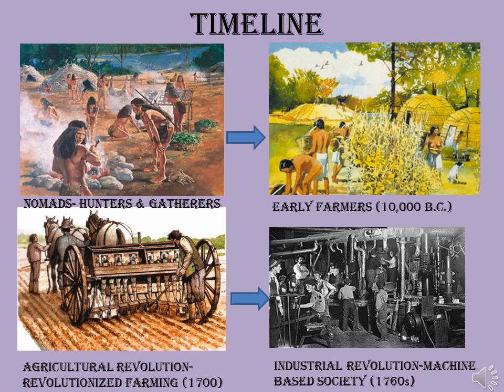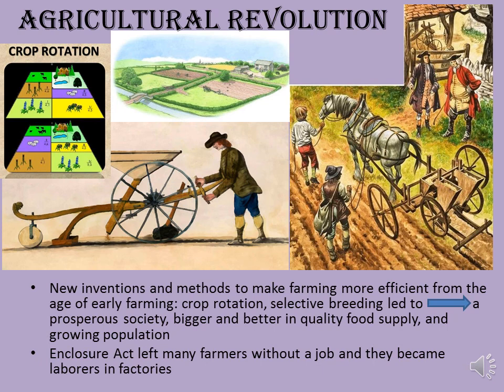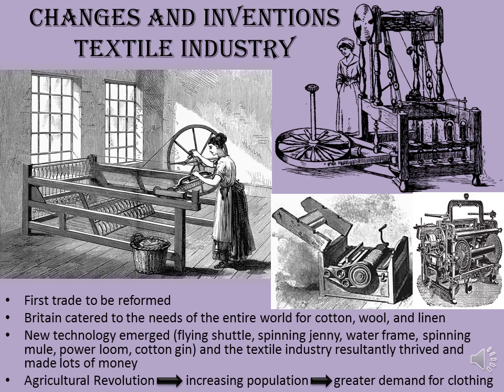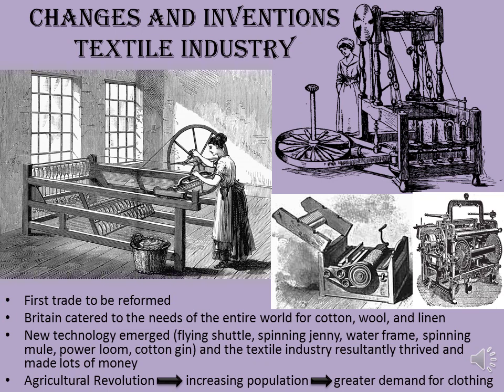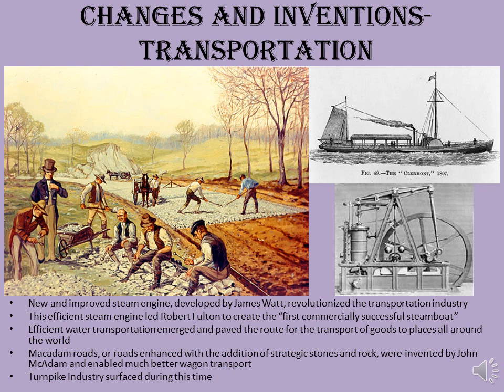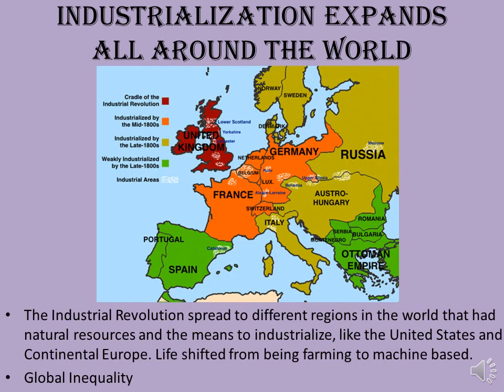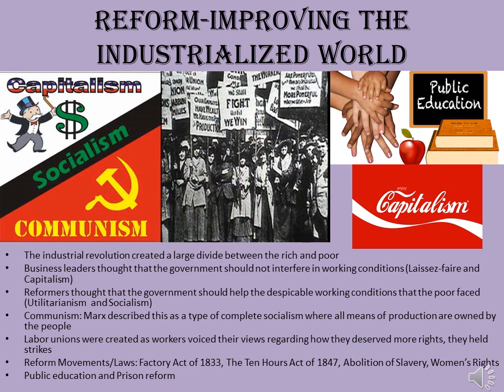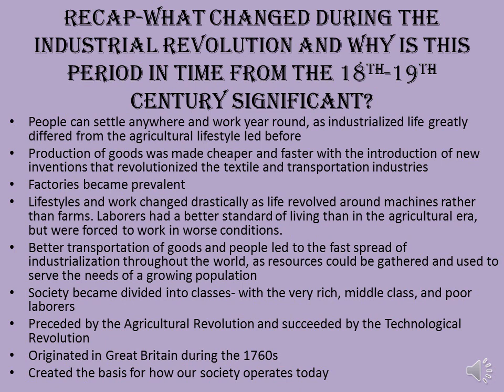Industrial Revolution-Revolution, Reaction, and Reform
Link to Script of Video:
CAMS World History
Period 3 Table 1
Sneha Chebolu
Ashley Ertzman
Pafracio Vallente
Transon Pho